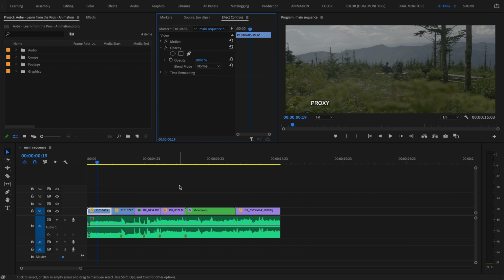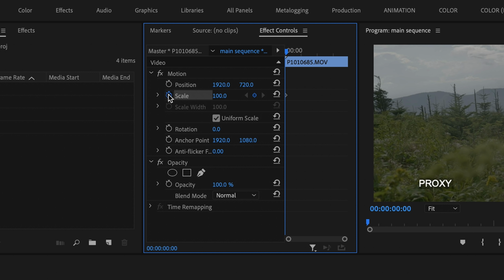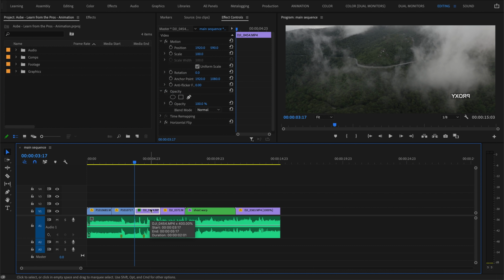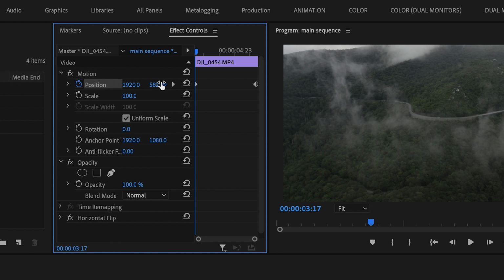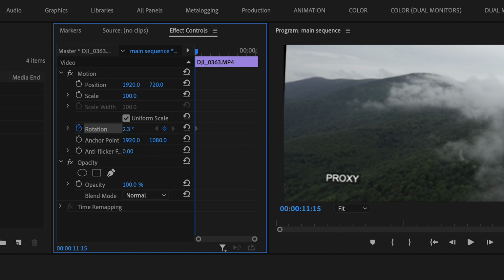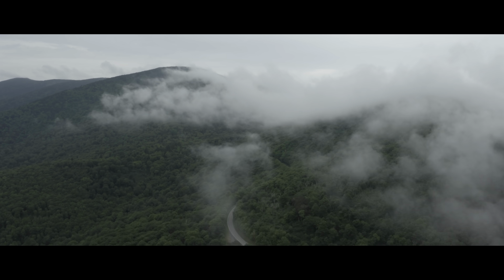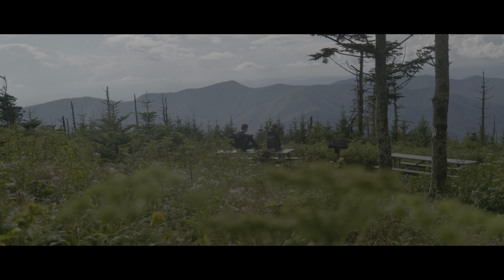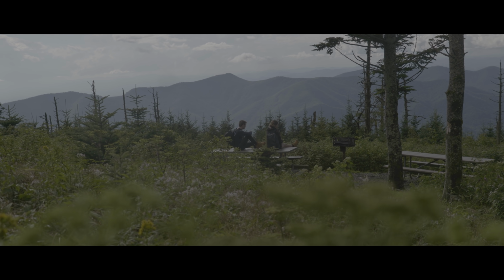How To Make Your Video Editing Dynamic | Premiere Pro Tutorial w/ Aidin Robbins | Adobe Video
Learn how to use Motion Properties to add movement in Premiere Pro and make your edits dynamic! Join instructor Aidin Robbins as he shows you how to use motion graphics to up your video production skills in this next installment of our Learn from the Pros series for Premiere Pro.